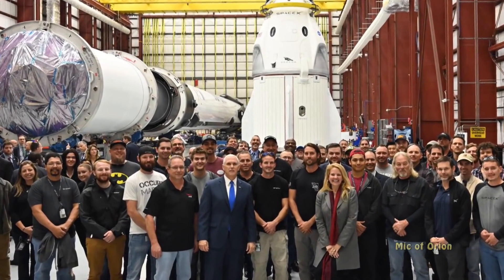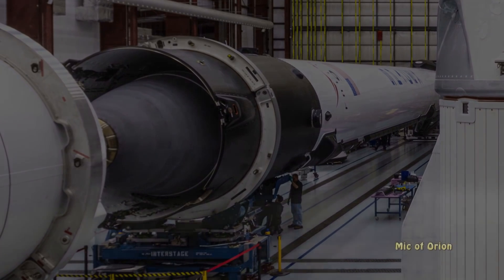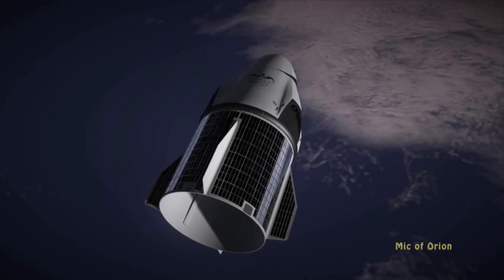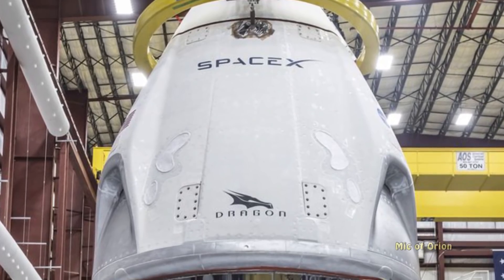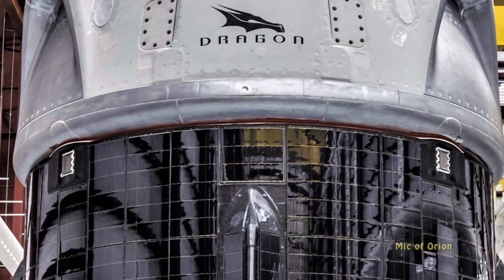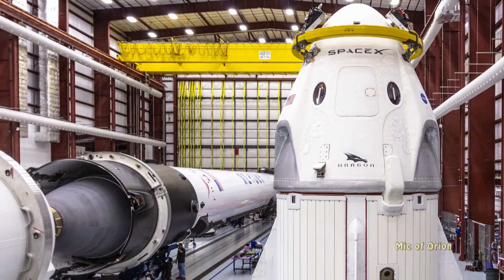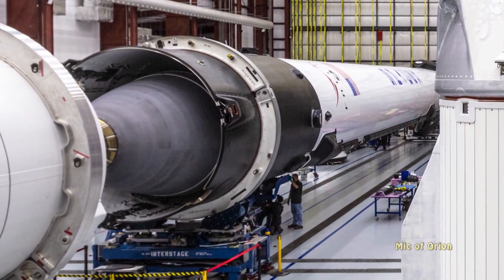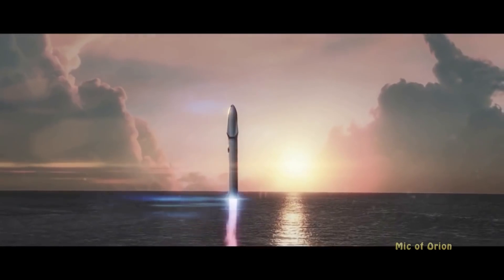SPACEX CREW DRAGON READY FOR LAUNCH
New photos posted from an official tour of SpaceX’s Pad 39A launch facilities reveal that SpaceX has effectively completed integration and preflight preparations of the company’s first flightworthy Crew Dragon spacecraft, as well as the new Falcon 9 Block 5 rocket that will be tasked with launching it early next year.

Currently targeting launch no earlier than January 17th, this inaugural Crew Dragon launch – known as Demonstration Mission 1 (DM-1) – will be conducted without a crew aboard to ensure that the spacecraft’s performance and characteristics fit within design parameters, hopefully giving NASA the data it needs to certify Crew Dragon to launch astronauts as early as June 2019.

This is the first time SpaceX has ever provided a real photo of the next-gen spacecraft’s trunk-based solar array. A dramatic departure from Cargo Dragon’s more traditional duo of multi-panel solar arrays, which deploy from disposable covers and fold out like wings, SpaceX decided from the start that Crew Dragon would take a much different approach. In a move that presumably cut the risk of solar array deployment, Crew Dragon’s panels are conformally attached to the disposable trunk’s rear exterior.

SpaceX is targeting Crew Dragon’s first orbital launch sometime in January 2019, with the launch date scheduled for January 17th, pending International Space Station (ISS) availability and NASA’s go-ahead. Given the presence of Falcon 9 B1051 in 39A’s integration hangar and the fact that SpaceX technicians already appear to be integrating the first and second stages, the company may well be ready to perform a full-up dress rehearsal – involving Falcon 9 and Crew Dragon rolling out and going vertical on Pad 39A – before 2018 is out.

Crew Dragon launch at least symbolically will open a new chapter in SpaceX manned exploration of space. The next chapter in SpaceX odyssey will be manned launch of Starship, which is scheduled for late 2023, and if that goes well, the first Mars bound manned mission could happen within 2 years of that date.